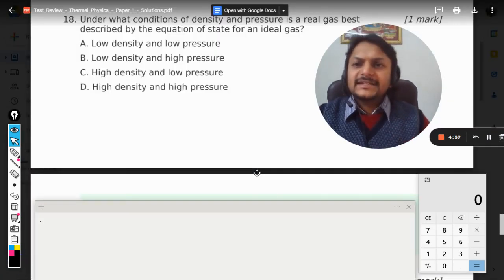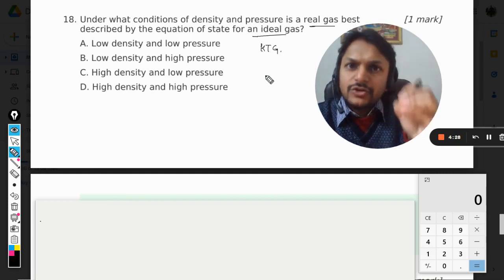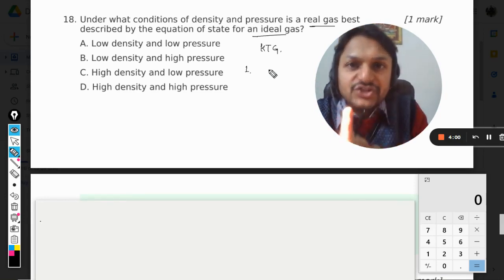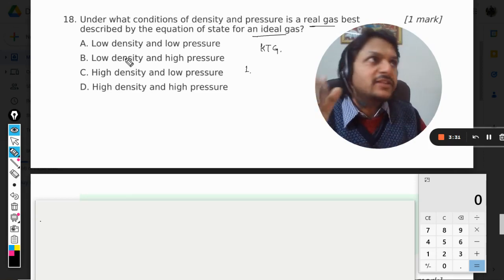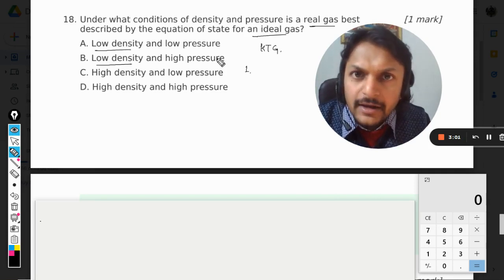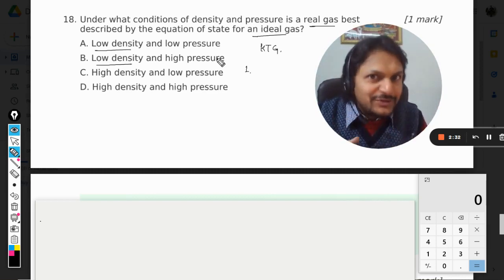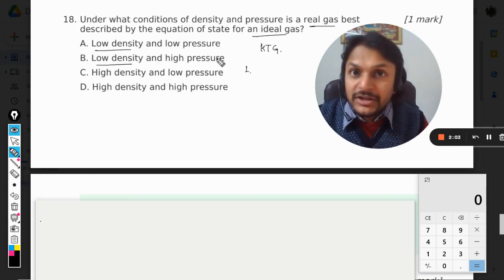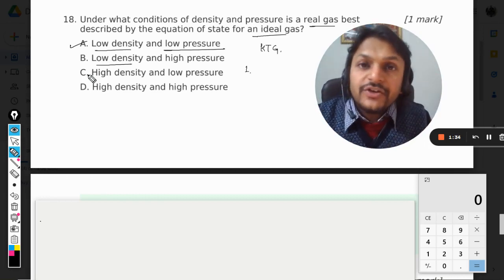Under what conditions of density and pressure is a real gas bestdescribed by the equation of state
Under what conditions of density and pressure is a real gas best
described by the equation of state for an ideal gas?